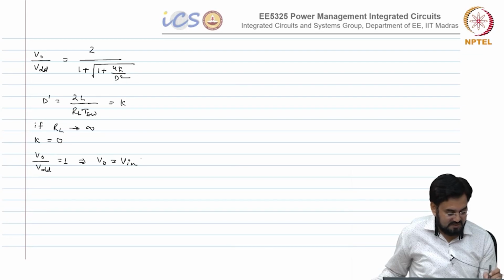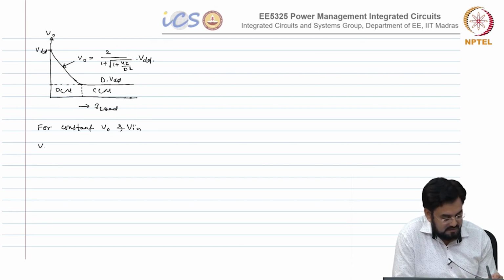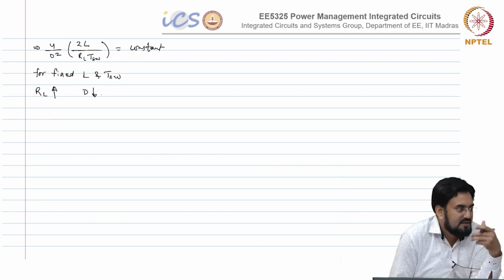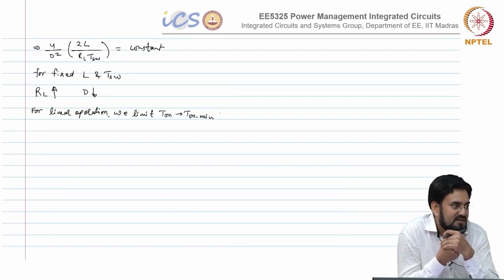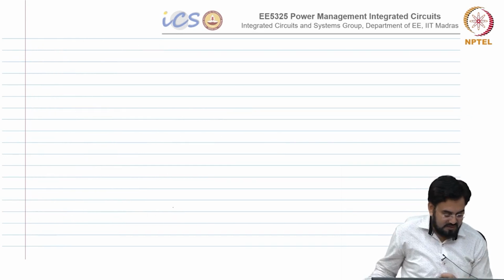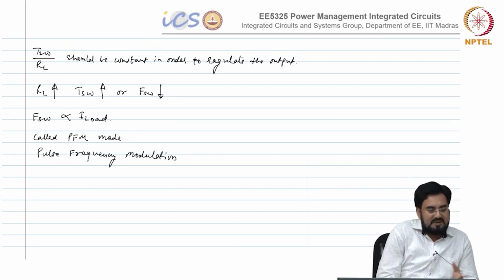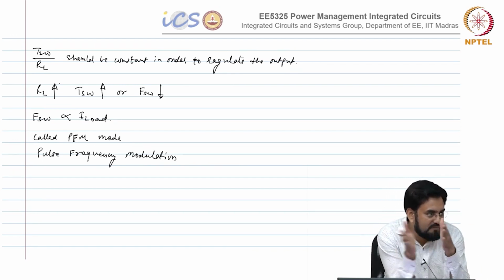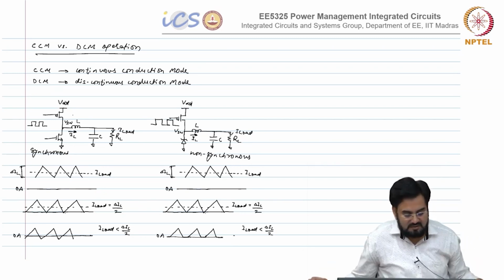Concept of Pulse Frequency Modulation PFM